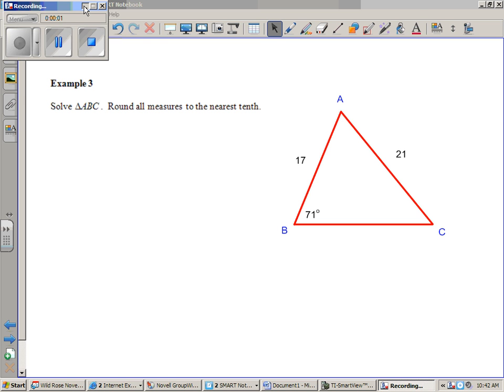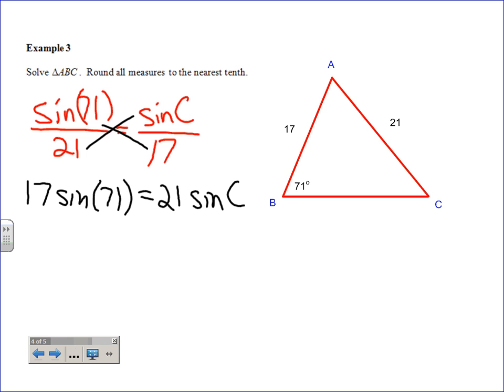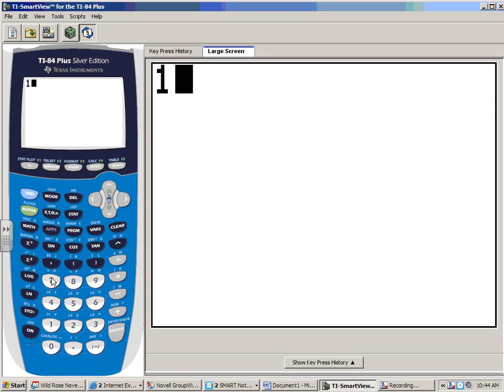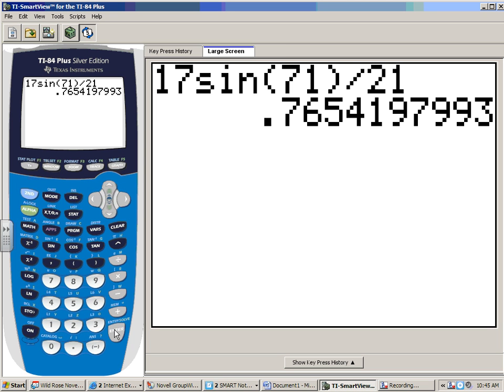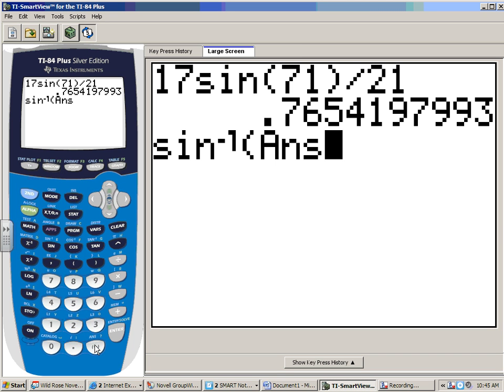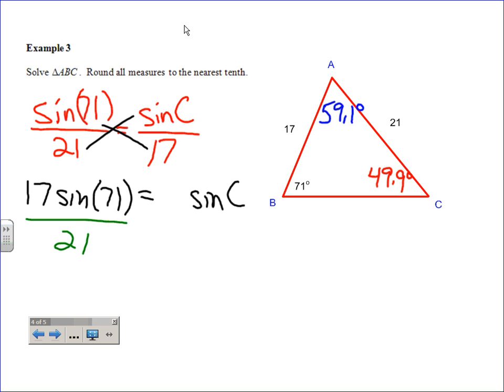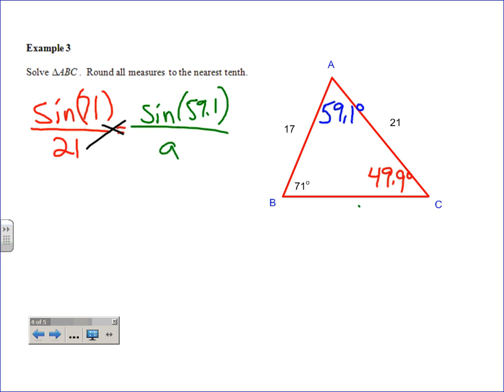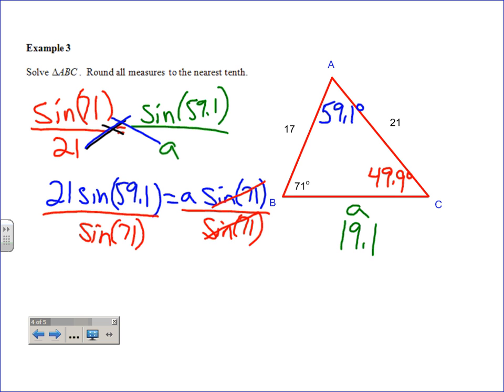Geometry 8-5 part 2.wmv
Part 2 of Geometry section 8-5 dealing with Law of Sines.